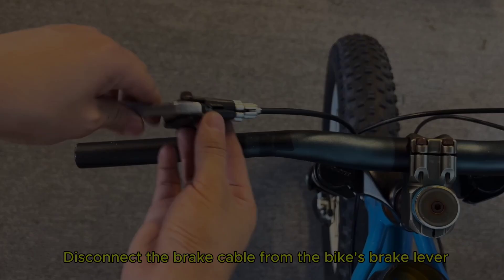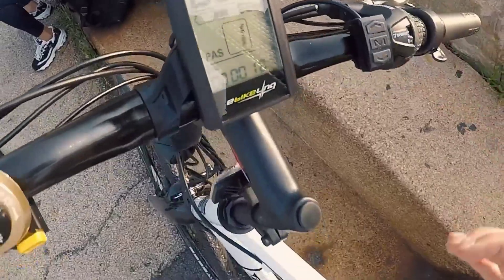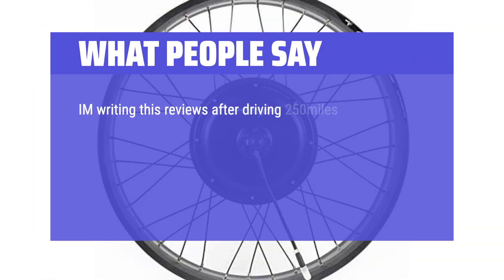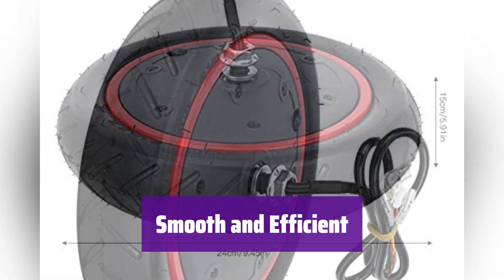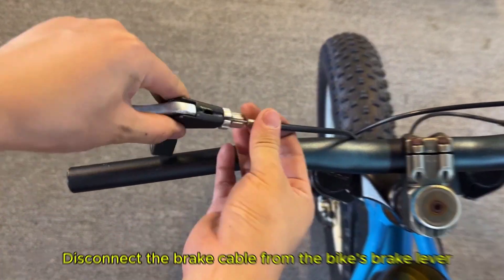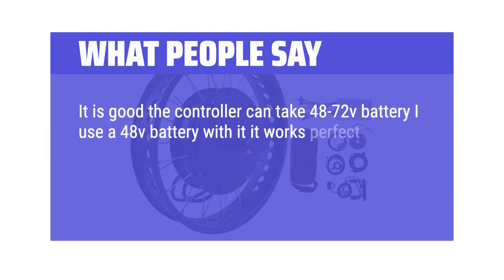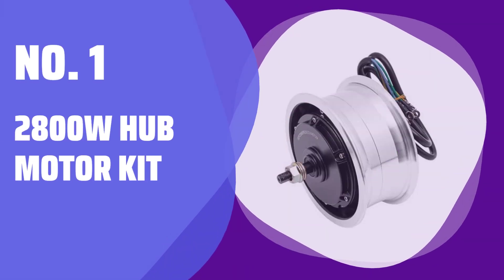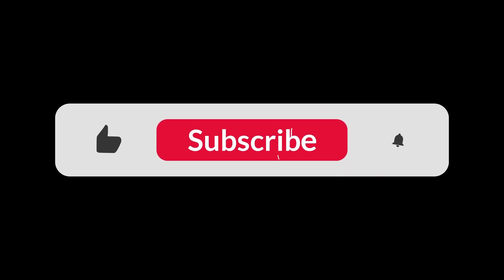The Top 5 Best Ebike Motor in 2025 - Must Watch Before Buying!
The Top 5 Best Ebike Motor Shown in This Video:
  5. ► EBIKELING Ebike Kit

4. ► M365 Pro Hub Motor

3. ► S900 Ebike Kit

2. ► Sabvoton ebike Kit

1. ► 2800W Hub Motor Kit

  Table of Contents:
  0:00​​​ - Introduction
  00:39 - EBIKELING EBIKE KIT
03:29 - M365 PRO HUB MOTOR
05:13 - S900 EBIKE KIT
07:05 - SABVOTON EBIKE KIT
08:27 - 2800W HUB MOTOR KIT

  The best Ebike Motor is probably one of the most transformative inventions in personal transportation, seamlessly blending power and portability to redefine how we commute and explore. From zipping across town on an e-bike to enjoying thrilling rides on electric skateboards, these compact powerhouses have revolutionized our mobility options, offering a sustainable and efficient way to navigate our urban landscapes and beyond. But with so many options available, choosing the right electric hub motor can be daunting. This video will help you navigate the world of electric hub motors, helping you find the perfect fit for your needs and budget.